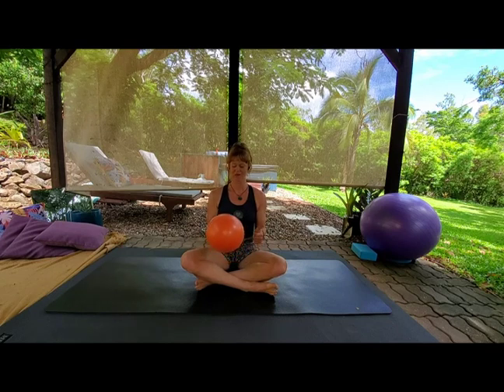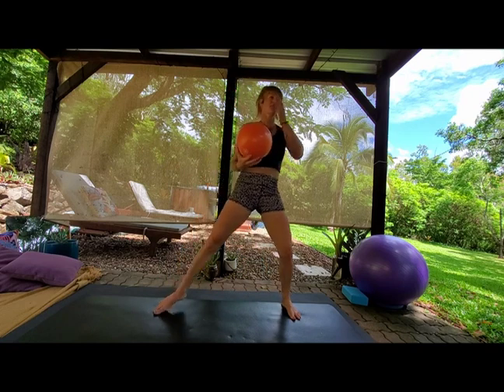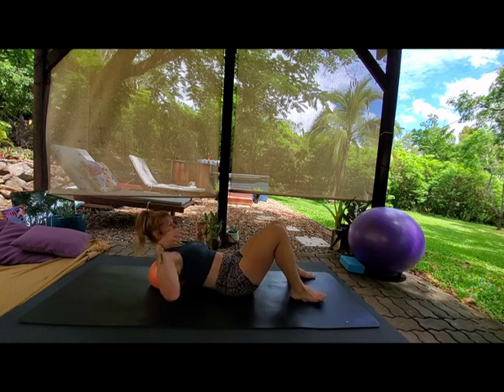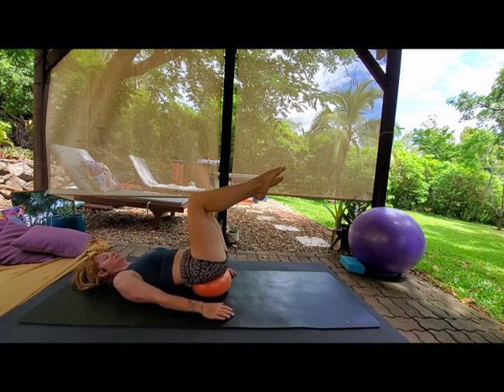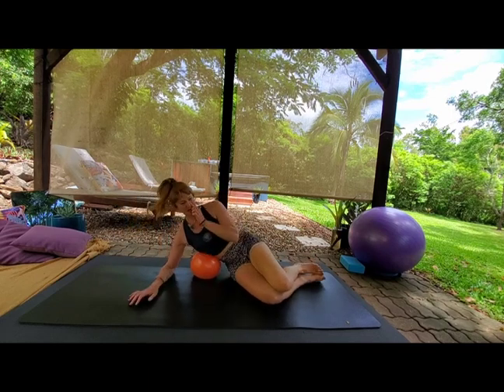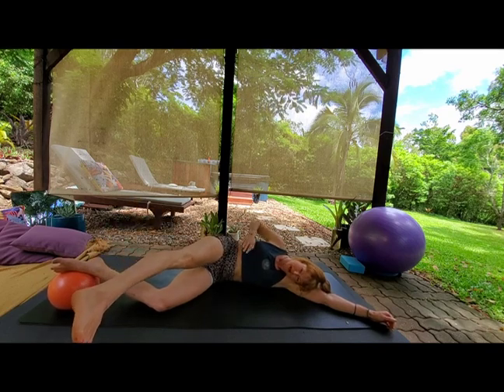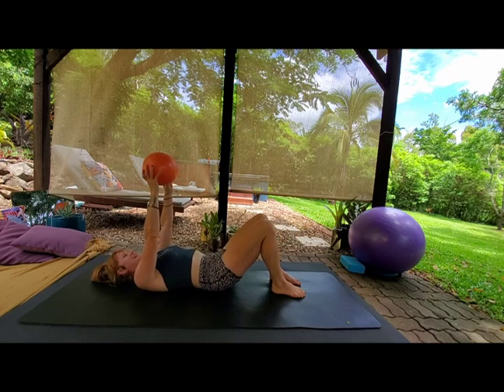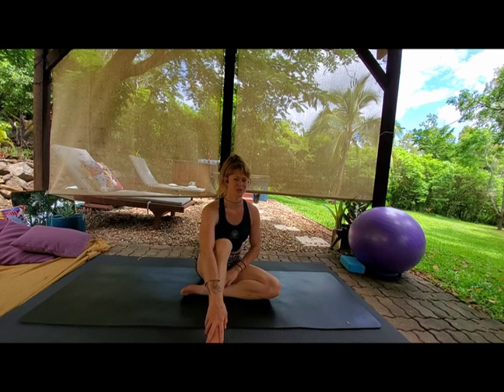PILATES BOOTCAMP WORKOUT 6 | SMALL BALL PILATES AND MOBILITY ROUTINE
REQUIRES SMALL BALL - SUBSTITUTE WITH A SMALL PILLOW.

Another full workout with Mobility, Pilates and a Deep Stretch - all with that Pilates Ball ... some of the moves definitely adding some SPICE to your session today :D

The next 4 pilates workouts are all going to be small ball focussed! Which I absolutely love. so much creative fun went into the sequence of these workouts and I hope you enjoy them as much as I enjoyed filming them!

All the classes will have Pilates at the core of it but then we will have some longer Mobility workouts and Deep stretch days.

I ABOLUTELY LOVE these workouts - challenging but creative!

I have plenty of Beginners workouts that you can do to get yourself prepped for this bootcamp!

Not all exercises are suitable for everyone and this or any other exercise program may result in injury. PLEASE ALWAYS consult your DOCTOR before beginning this or any other exercise program, especially if you have any chronic or recurring condition, and/or if you are pregnant, nursing, or elderly. This exercise program is NOT recommended if you experience chest pains or have uncontrolled blood pressure or other uncontrolled chronic diseases. • By performing any of the exercises in this program, you assume ALL risks of injury from doing so. Whitsundays Pilates is NOT responsible or liable for any injury or loss you may sustain by participating in this exercise program. • ALWAYS warm up before beginning any workout and NEVER exercise beyond the level at which you feel comfortable. • PLEASE stop exercising immediately if you experience pain, soreness, fatigue, shortness of breath, dizziness, light headedness, blurred vision, headache, nausea, sickness, illness, dehydration, excessive sweating, or any other discomfort. If any of these symptoms persists after you stop exercising, please seek medical help immediately. • This exercise program and the class tutorials and instructions provided in this program are NOT intended, and should NOT be used, as a substitute for professional medical advice, diagnosis or treatment. • Whitsundays Pilates makes NO representation or warranty, whether express or implied, with respect to the safety, usefulness, or the result of this exercise program.